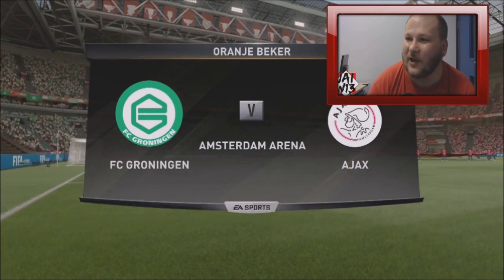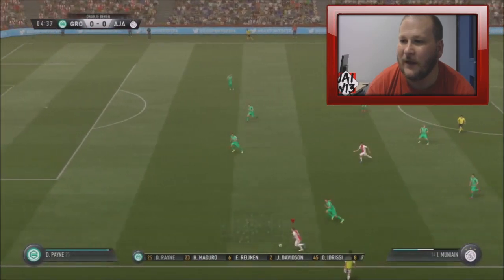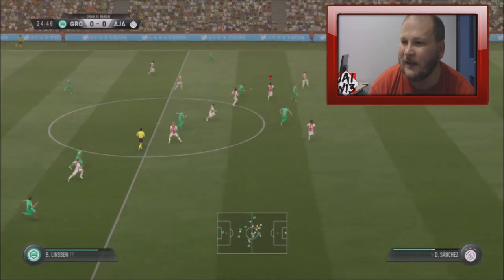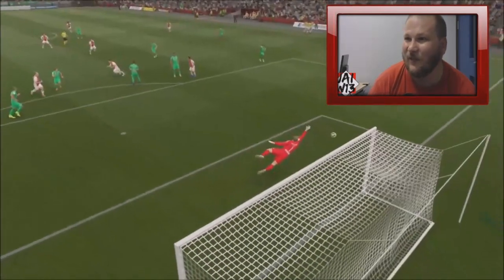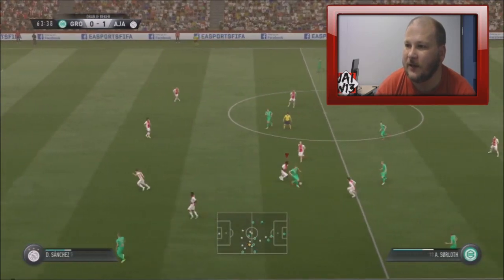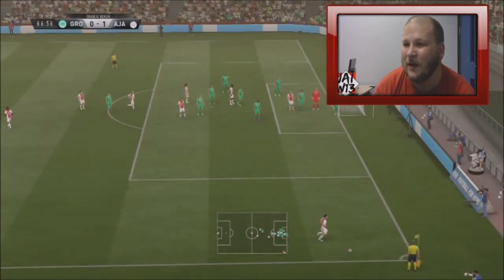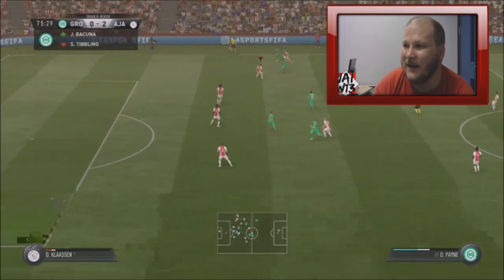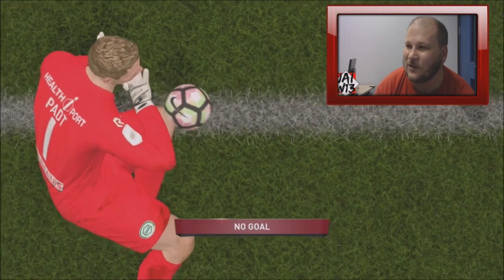DUTCH CUP FINAL !!! | FIFA 17 | One Season Wonder Ajax #22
Yes its time for a new FIFA 17 series and we are going to be moving around, we will do one season with a team in a league and then start again in another league with a new team seeing how many trophies we can pick up on the way, The 1st place we are going is to Ajax in Holland after it got 16% of the vote from you guys so sit back and enjoy our time in Amsterdam

SET UP
Cooltek W2 case
BeQuiet! L8 400w PSU
AsRock M3A790GXH mainboard
AMD Phenom II 945 quad-core CPU
16 GB memory
2 x 24 inch monitors
Floureon Cardioid Condenser Microphone
PS4

Please watch this next "FIFA 18 - LIVERPOOL CAREER MODE | S1 E11 - GRINDING OUT RESULTS "